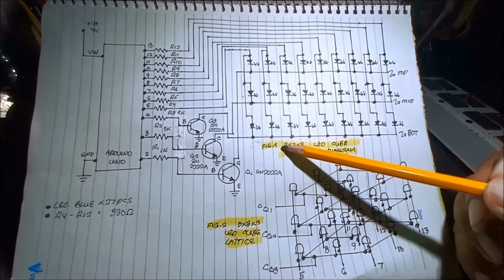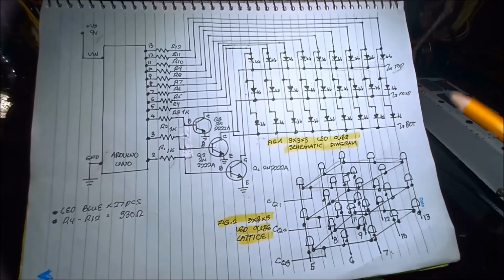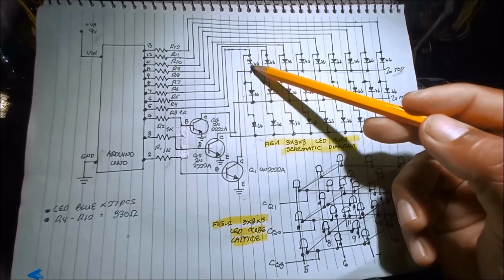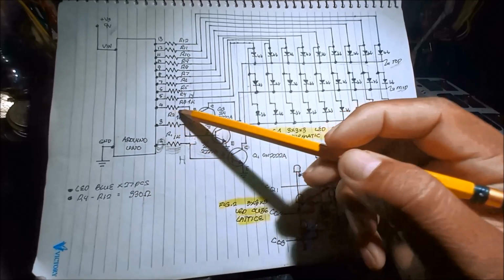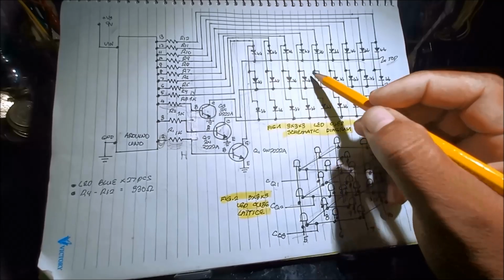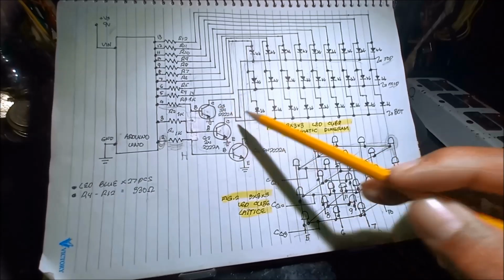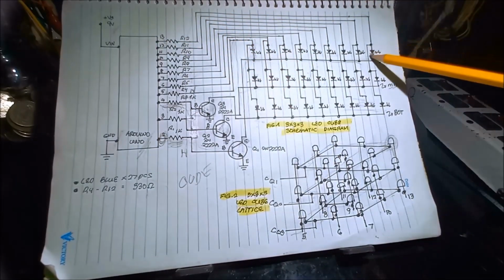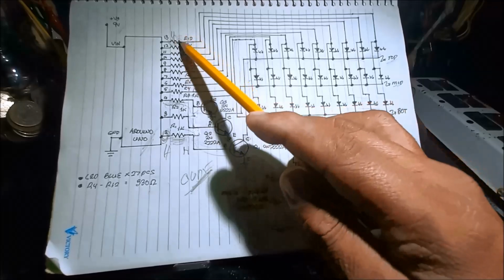LED Cube 3x3x3 with Arduino Uno _Homemade (DIY)